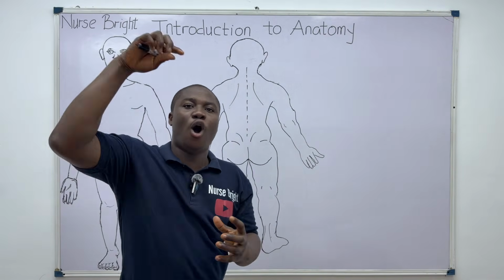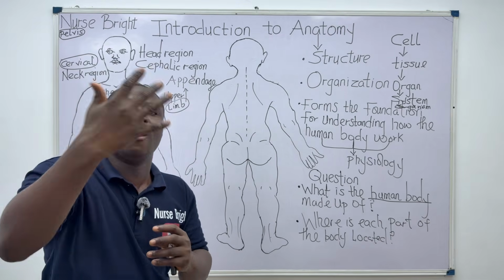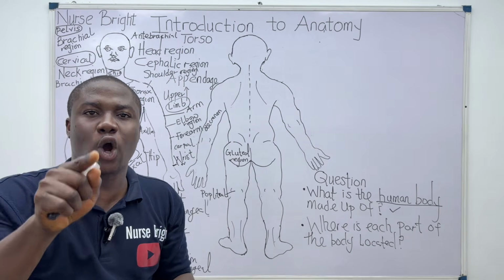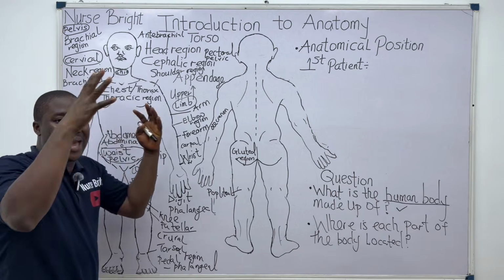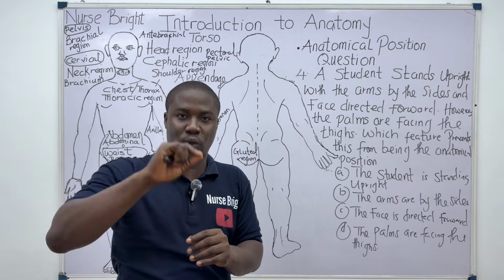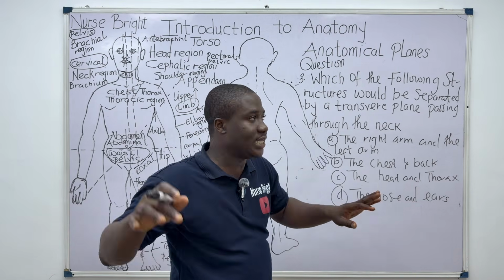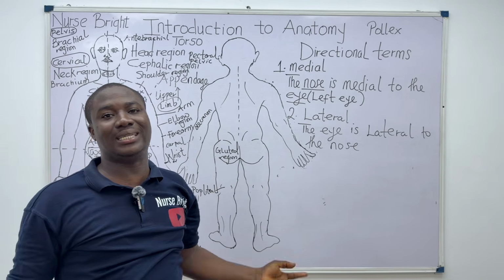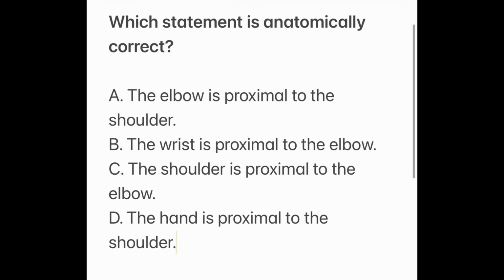The Anatomy Foundation Most Students Skip(Don't Make This Mistake)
Welcome to Anatomy & Physiology!

In this detailed Introduction to Anatomy tutorial, we’re starting from the very beginning and building the foundation you need to understand the human body.

This lecture is designed specifically for beginners and complete novices who may have little or no prior knowledge of Anatomy. I break down the essential concepts step by step, using simple explanations to help you understand not just what anatomy is, but how to approach and study it effectively.

In this lecture, we cover the fundamental concepts you need to know before moving into the different body systems, including what anatomy and physiology mean, the relationship between structure and function, anatomical terminology, anatomical position, directional terms, body planes, body cavities, levels of organization, and other essential foundations of Anatomy & Physiology.

The goal of this tutorial is to give you a strong foundation from scratch, so you can confidently follow the more advanced topics and body-system lectures that come next.

Whether you are a nursing student, medical student, biology student, healthcare student, or simply someone learning anatomy for the first time, this lecture will help you understand the language and fundamental principles of Anatomy & Physiology.

What you’ll learn in this Introduction to Anatomy lecture:

* What Anatomy and Physiology mean
* The relationship between Anatomy and Physiology
* Structure and function
* How the human body is organized
* Levels of structural organization
* Anatomical position
* Directional terms
* Body planes and sections
* Body cavities
* Major anatomical regions and terminology
* How to describe locations in the human body
* Fundamental concepts every beginner should understand

Start here if you want to build your Anatomy foundation properly. Then follow along with the upcoming lectures as we gradually move from the basics into more detailed concepts and body systems.

0:00 Foundations of Human Anatomy
0:35 Structural Organization of the Body
2:41 Anatomy vs Physiology Explained
5:53 Answering Vital Anatomical Questions
10:28 Mapping Body Regions and Terminology
15:10 Defining Limbs and Appendages
24:37 Exploring Lower Limb Anatomy
43:19 Mastering Anatomical Position
1:04:53 Understanding Anatomical Planes
1:21:34 Essential Directional Terms